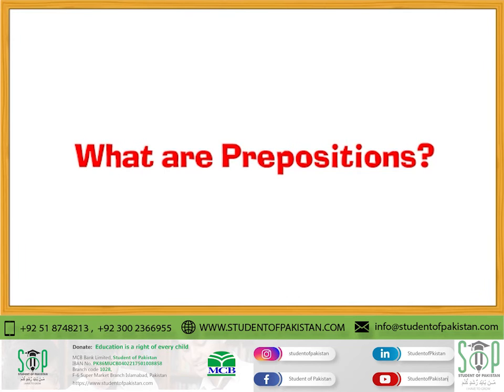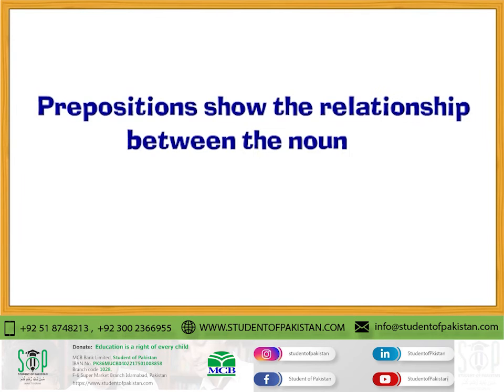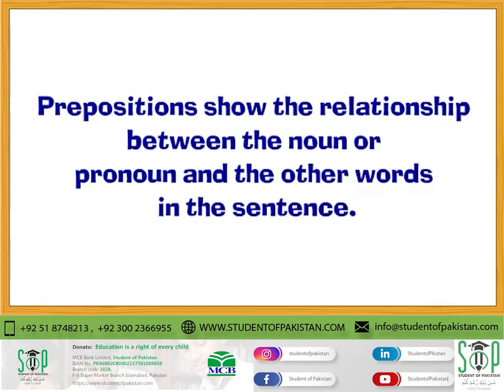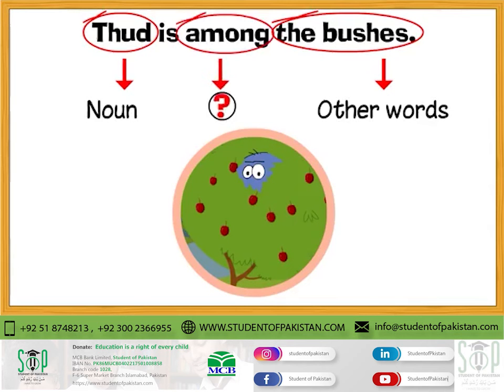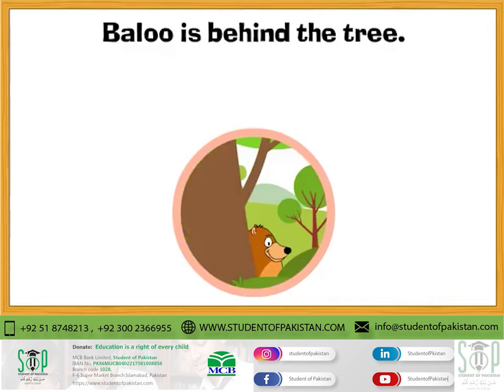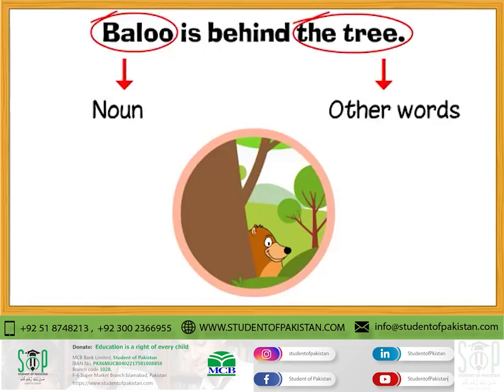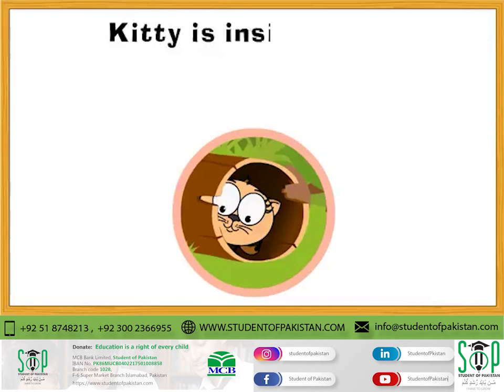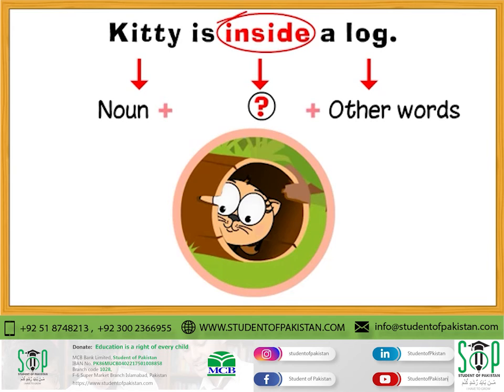Lecture No. 1 "English Preposition", for Class IX & equal | Student of Pakistan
So Dear Student's and Viewers SOP is going to Start the Creative learning from Today.
So this is the first Video of Creative Learning with Animations.
Hope You will enjoy this learning and Keep your interest in this learning and Don't forget to give your reviews in comments box Subscribe the Channel and Press the Bell Icon.

Here Students Can Learn to Improve Creative Thinking for Developing Understanding of Complexed Things.
Watch and Learn with us!

The ultimate goal of SOP is to cultivate cognitive learning in the education system of Pakistan.

A step-by-step guide on how to register and pay for the biggest educational event of Pakistan!
Your learning journey begins here

SOP is built for people like you. With useful features, your dream and idea can become a reality. SOP helps you to achieve big things!

Design Parameters
"The competition is open for all the districts from all the provinces of Pakistan. The participants of the age group between 16yrs to 21yrs belonging from IX, X, XI & XII standard are eligible for the registration for the said competition."

School maintains a culture of high expectations for best practice and professional learning within a strong, professional development-focused district. Although there is a strong base of knowledge use among faculty and staff (more than half are either digital natives or skilled digital immigrants) with full support from the administration, there is still an emerging need for increased technology integration into all classroom instructional practice, and a general lack of consistent training and support for learning about utilizing skill more effectively school wide.

One solution is to provide, in tandem with the existing academic programs, an eLearning environment through a contest or a competition through which student training can expand into an online approach to expert development. The realization of a learner-centered, self-paced and blended eLearning competition would enable students to access “Just-in-time” will bridge the profound gap between the knowledge and skills most students learn in school and the knowledge and skills can apply in typical 21st century communities and workplace.